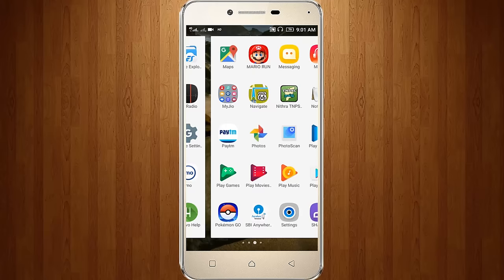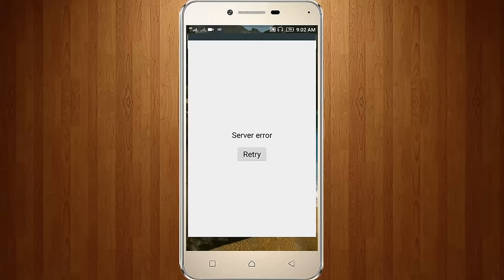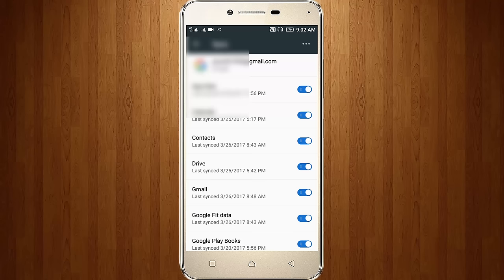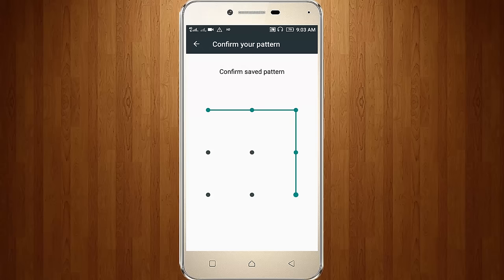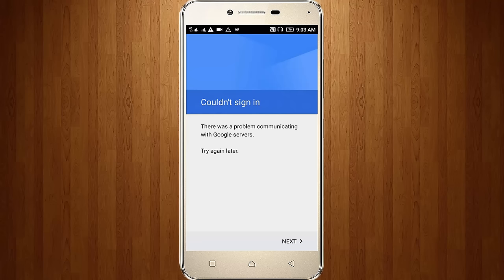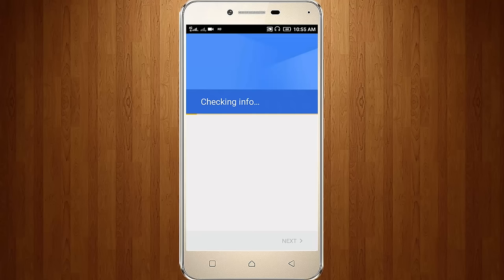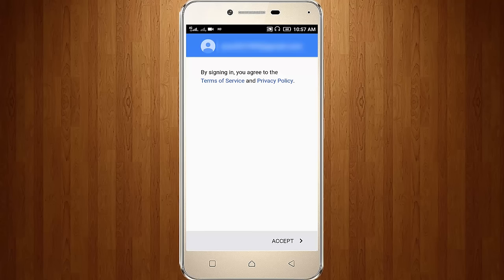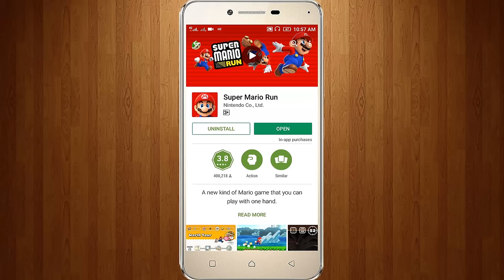Fix Server error on Google play store in Android|Tablet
I get the following error message/notification while try to access the google play store in my new android mobile:

Server error

Retry

This error solution is common for android,tablet,bluestacks and the android versions are kitkat,lollipop,marshmallow and nougat also.

Solution:

1.Goto your android settings - accounts - google.

2.Here you can remove your all google accounts.

3.Then once restart your android and then again goto your google play store.

4.Now sign in your google account again, finally the problem is solved.